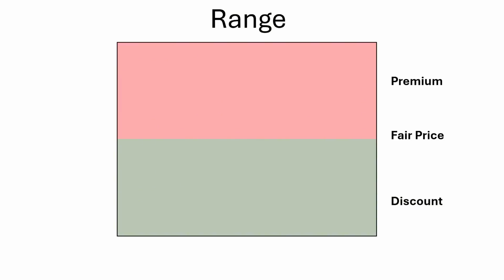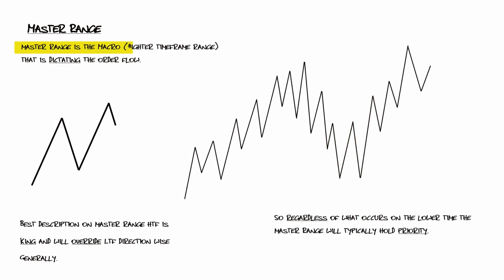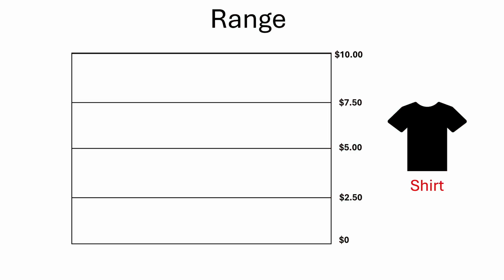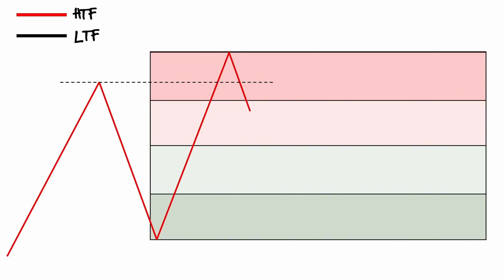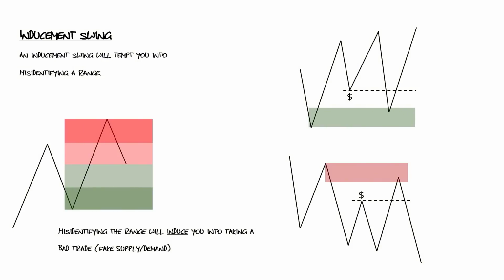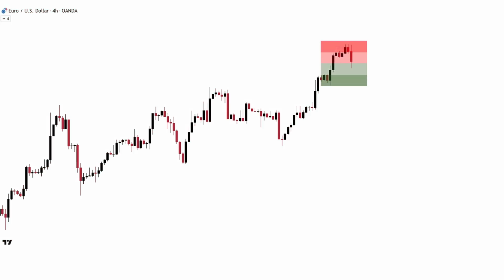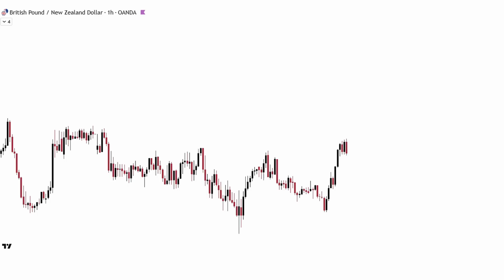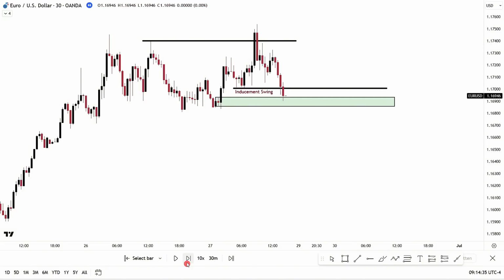Dealing Range Simplified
This lesson is about ict concept drt and how to use it properly to navigate market structure and find high quality entries.

The Range is the blue print to track the market and understand direction and where the market's been and where it's going so understanding this concepts is essential.

Chapters:
0:00 - Basic, Multi Timeframe
2:36 - Master Range, Lower Timeframe
4:18 - Supply & Demand Extremes
8:12 - Inducement Swing, Structure, CHOCH
11:04 - Dealing Range Mistakes, Profile Change